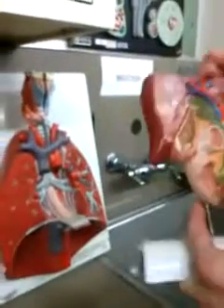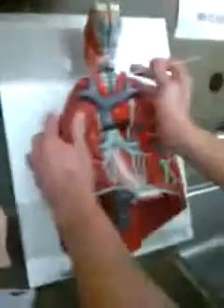My Edited Video